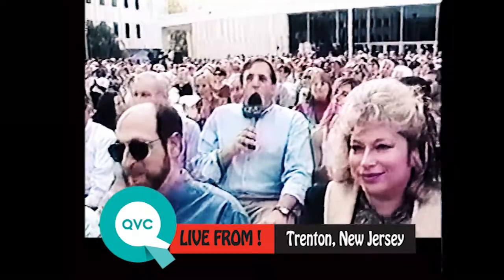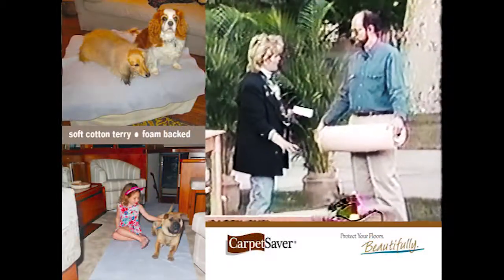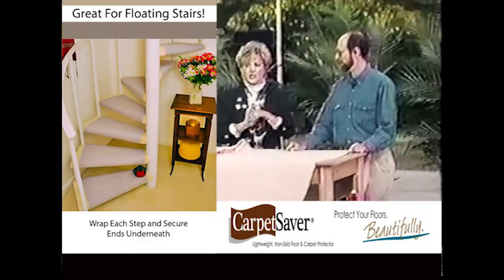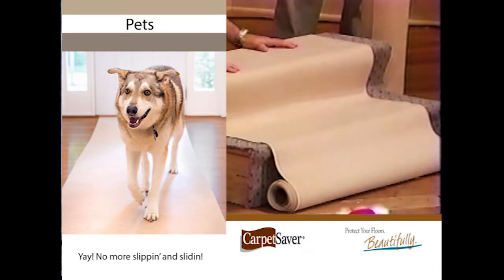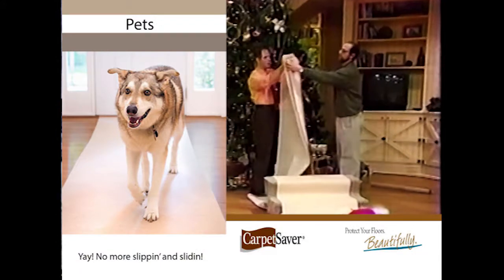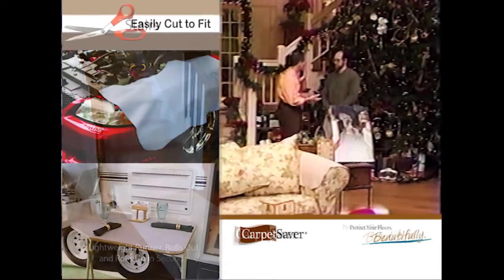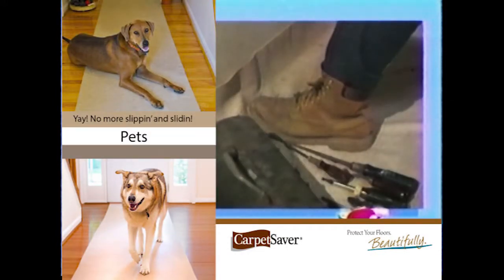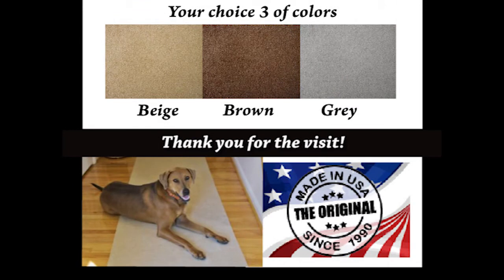QVC Carpet Saver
CarpetSaver, Protect your beautiful hardwood floods and carpet.
Lightweight,easy to handle. Use in you home , boat, RV.